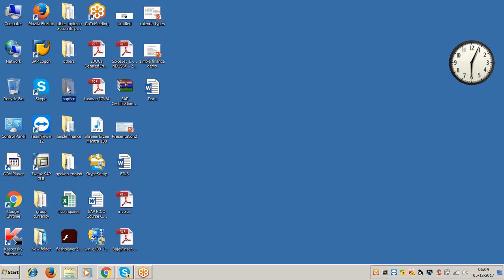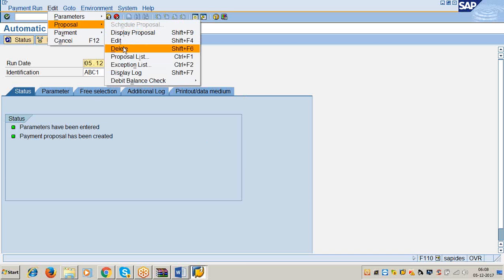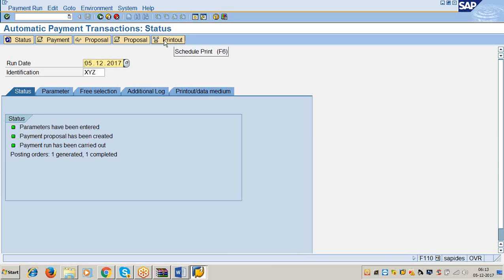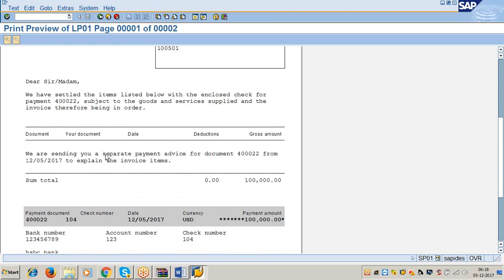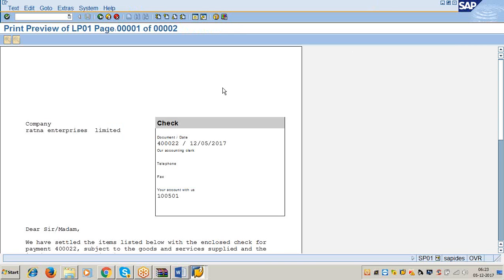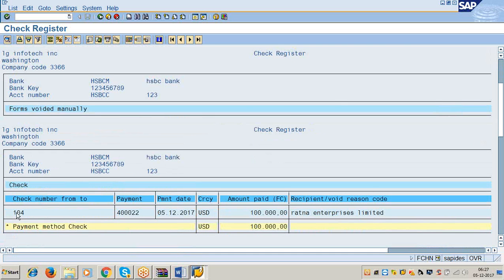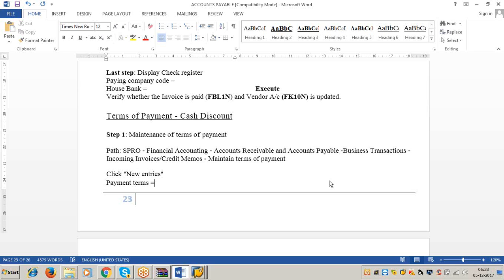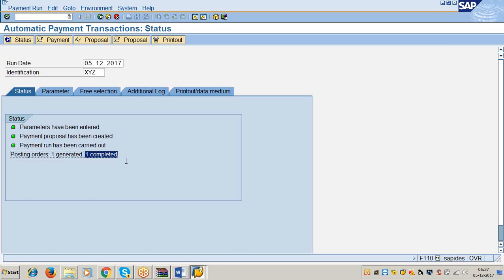SAP FICO training for beginners 2020 | Automatic Payment Program (APP) Class 32 | Free Fico Course